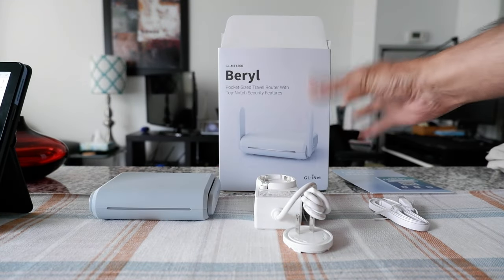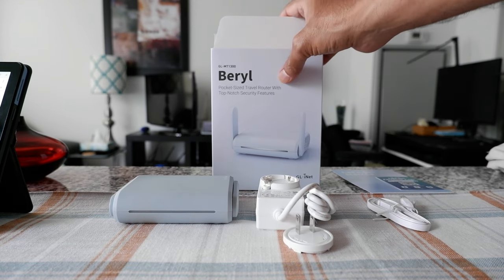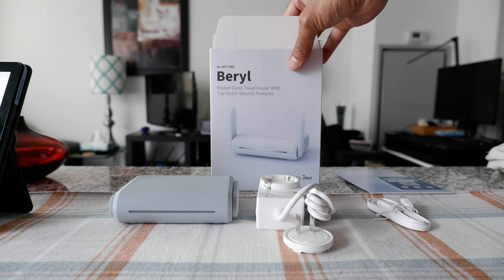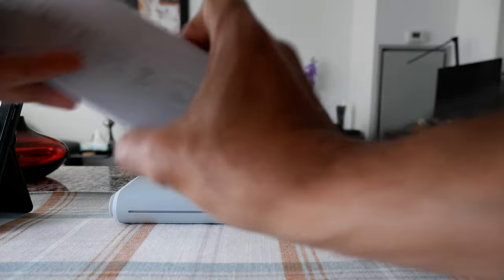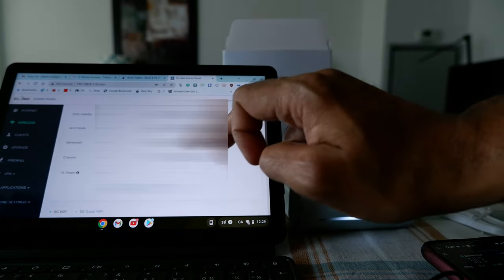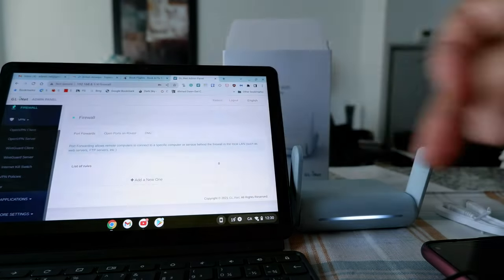Why You Shouldn't Use Hotel Wi-Fi | Beryl Pocket Travel Router Unboxing, Review, & Setup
Why Do You Need A Travel Router | Beryl GL.iNet GL-MT1300 Travel Pocket Travel Router

I was looking for a small, portable travel router to use in hotels or cafes and Beryl GL.iNet GL-MT1300 (Beryl) VPN Secure Travel Wireless Router caught my attention.

Beryl Pocket Travel Router SPECS

- Wireless, Wi-Fi, Wired, USB
- DUAL-BAND WIRELESS ROUTER -867Mbps (5GHz) + 400Mbps (2.4GHz)
- Lightweight (184g)
- Data Transfer Rate - 1300 Megabits Per Second

In today's video, I will unbox Beryl Pocket Travel Router and setup for the first time.

Chapters:
0:00 Intro
0:55 How Travel Routers Can Protect You From Hackers
2:15 Unboxing & What Comes in The Box - Beryl Pocket Travel Router
6:00 Initial Setup - Beryl Pocket Travel Router
11:00 Speed Test - Beryl Pocket Travel Router
14:00 Conclusions - Beryl Pocket Travel Router